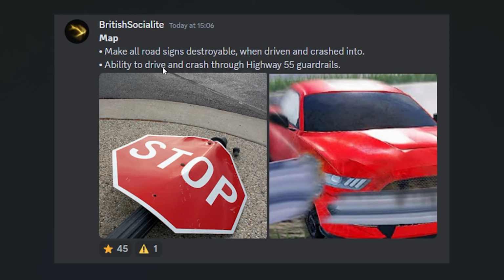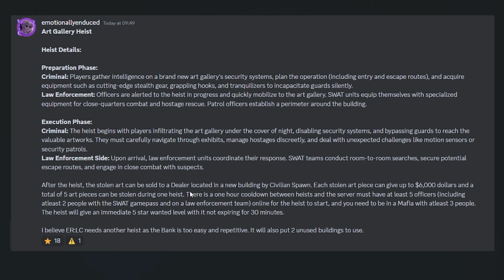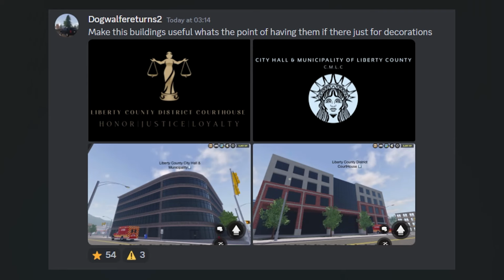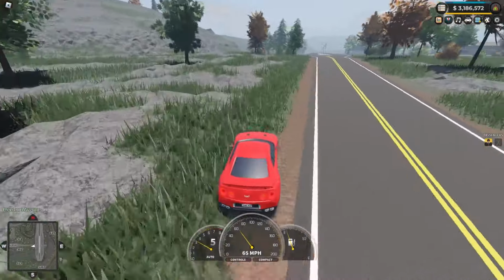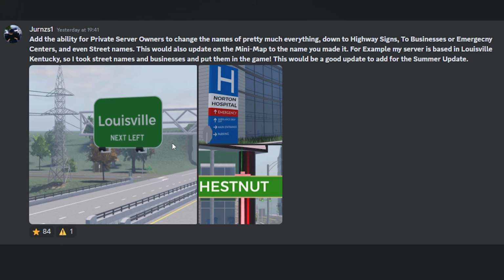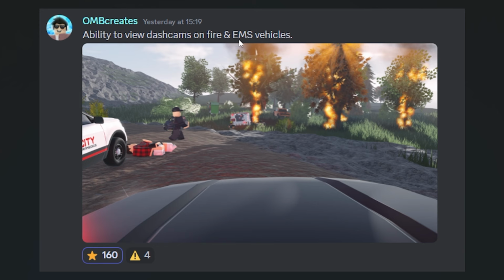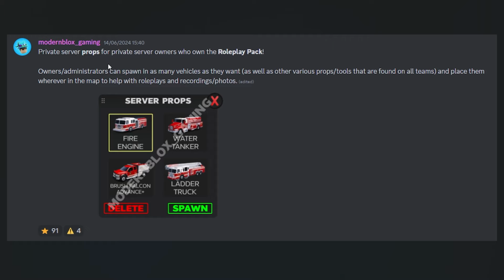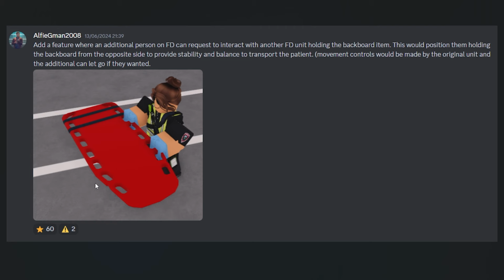Reviewing YOUR ERLC update photoshops!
It's that time of year again, the summer update only weeks away, we take a look at your suggestions and ideas! Massive credit to all the designers.